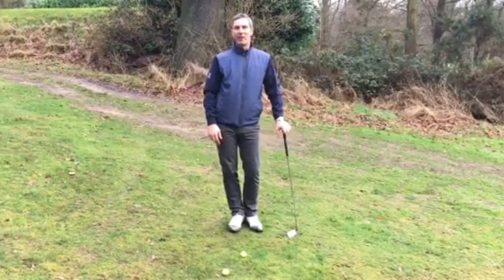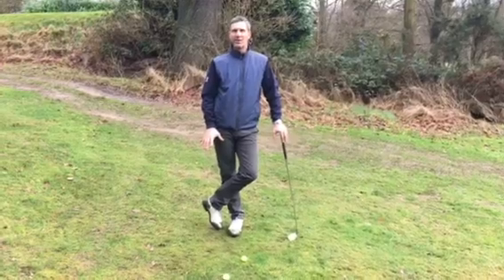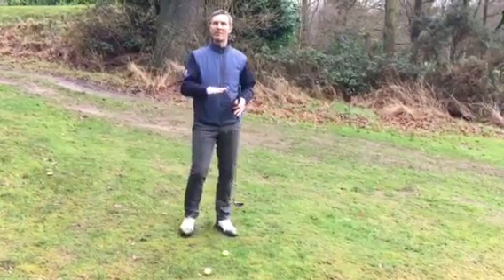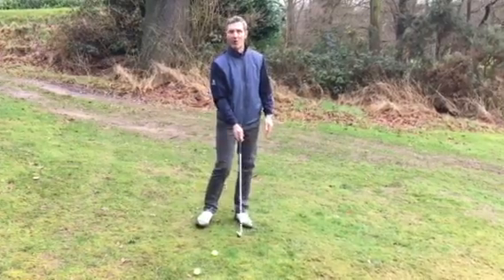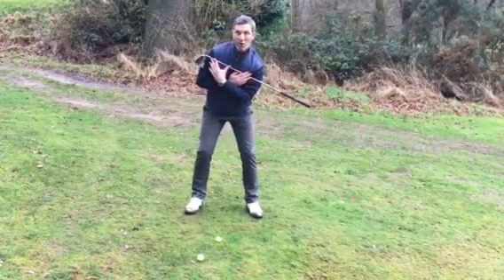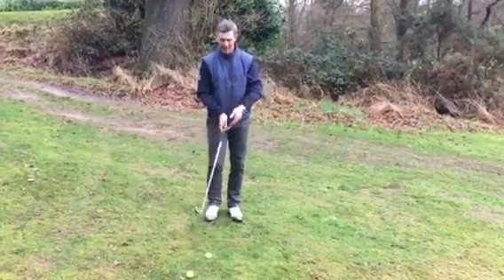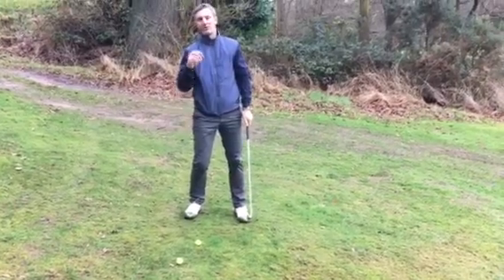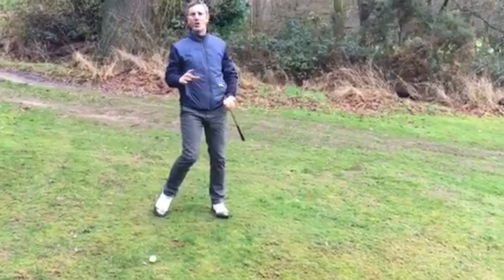Cameron Clark Golf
Downhill Lie.